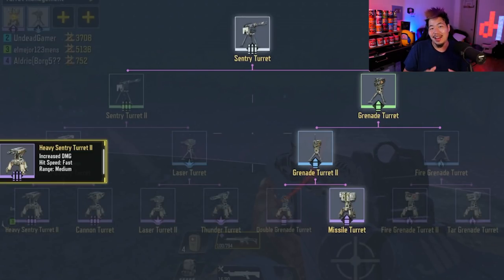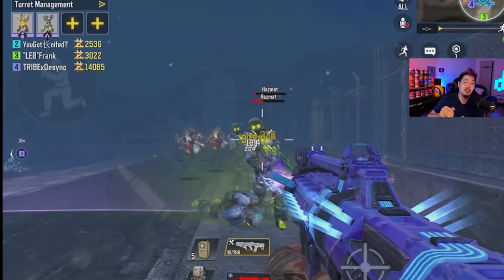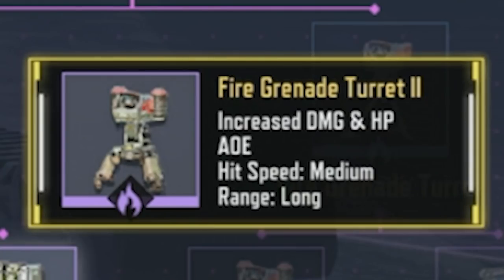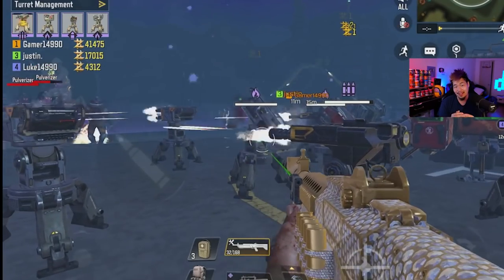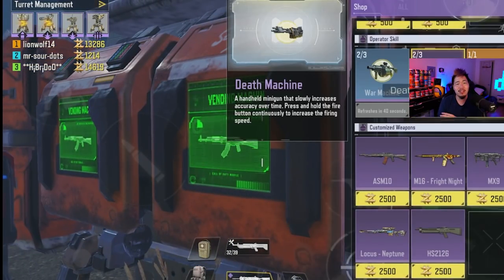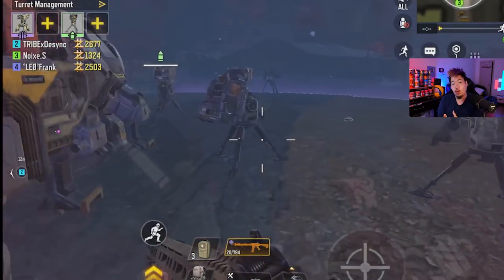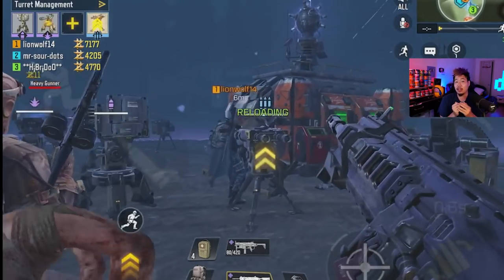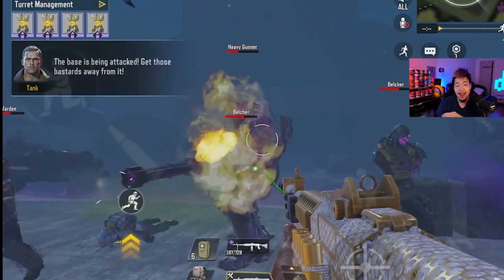Zombie Turrets Tier List in COD Mobile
Today on Call of Duty Mobile,  We rank every top tier turret from worst to best! Number 1 Burst Shotgunner on Youtube

Or @dHitman137

Thanks

Hitman Out!